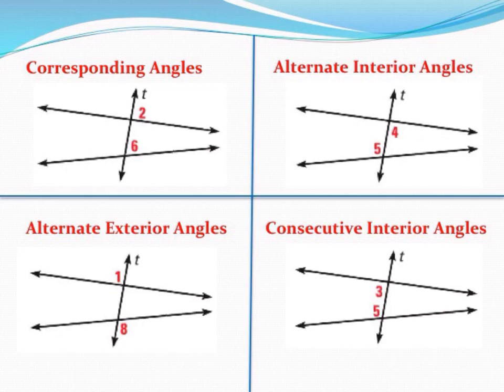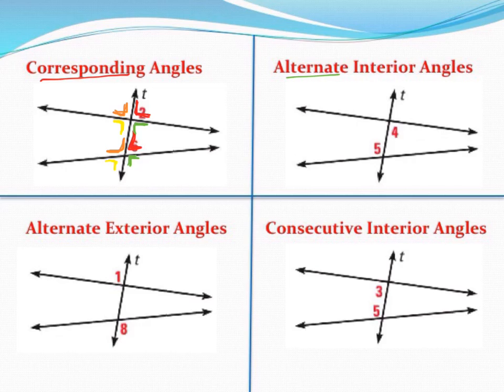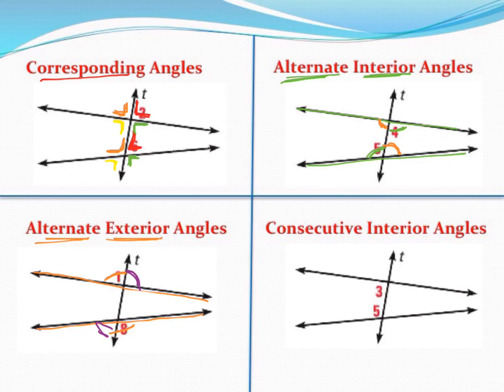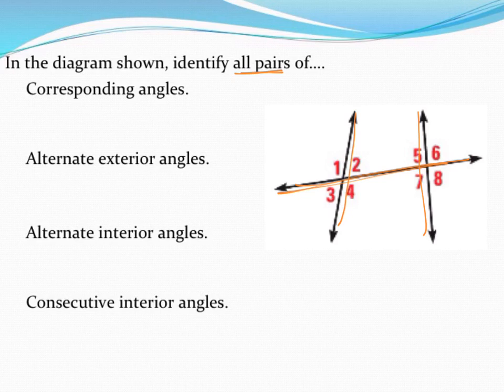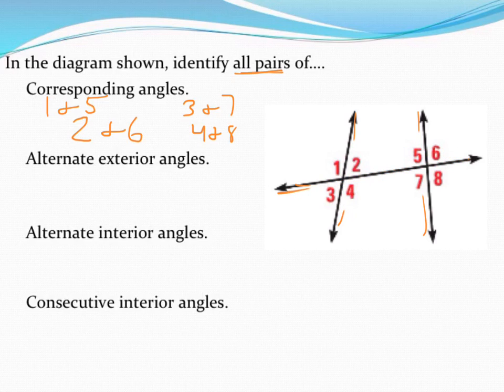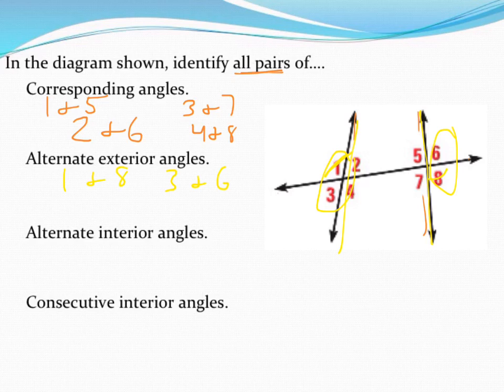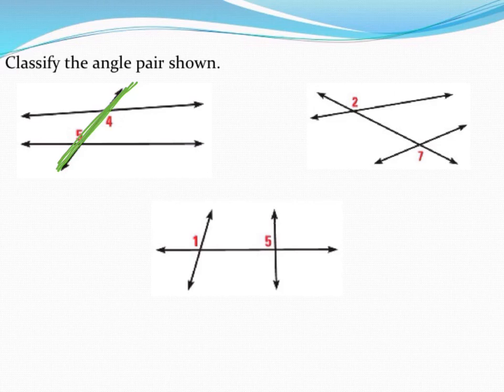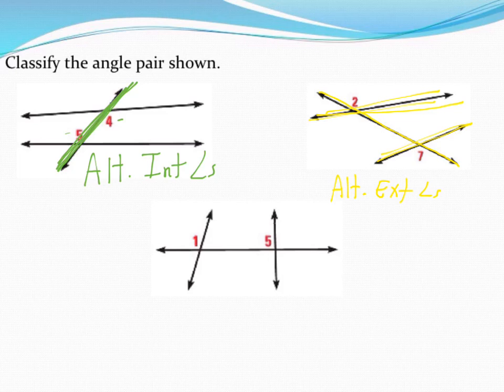Identifying angle pairs formed by transversals